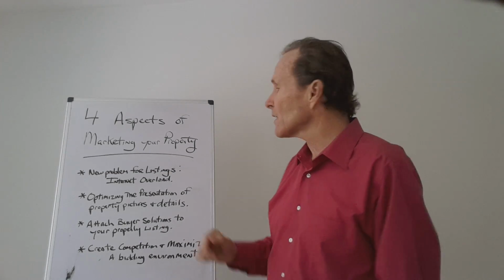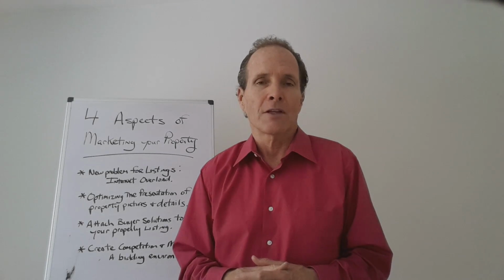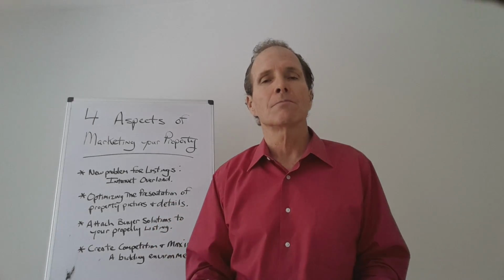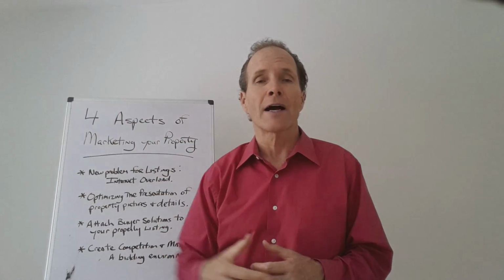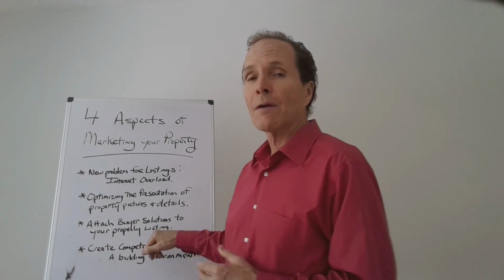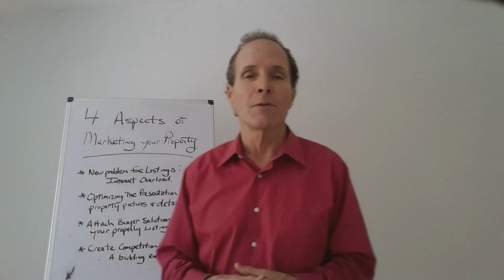Charley's Home Seller Course - #4 Marketing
In marketing a property, how does the realtor optimize the property pictures and details? What are some of the buyer solutions that should be included in the marketing?  Finally how is a bidding environment created? In this video I answer these questions and more!

 Follow this process to market your property correctly!

Summary below!

1. New Problem For Listings: Internet Overload
2. Optimizing The Presentation Of Property Pictures & Details
3. Attach Buyer Solutions To Your Property Listing
4. Create Competition and Maximize A Bidding Environment

Are you thinking about buying or selling real estate...but, you still have a lot of questions about the process and can’t seem to find an easy way to find the answers, well then you’re in the right place!

Charley Egan is the founder of The Egan Group @ Hall & Chambers Real Estate, a residential real estate brokerage serving home buyers and sellers in wider Glendale, CA area.

Charley’s goal is to help people overcome their obstacles to get more of what they want out of life.